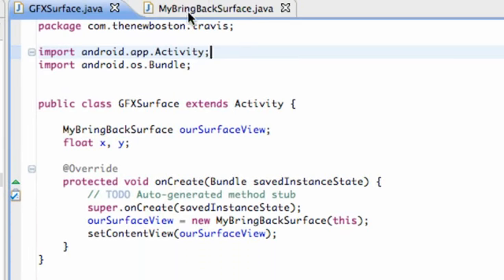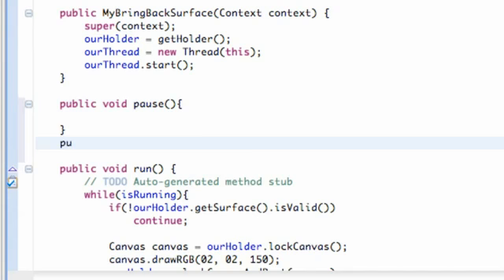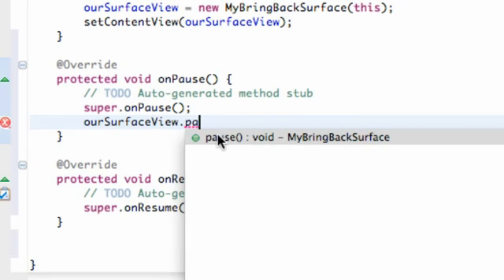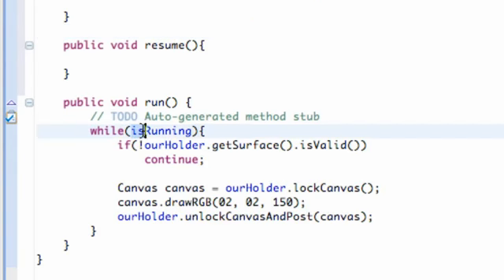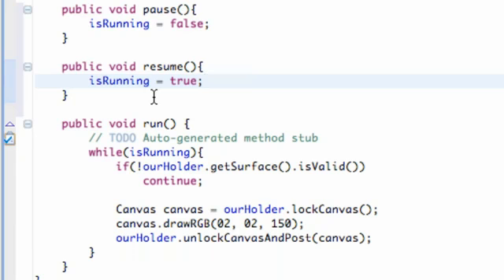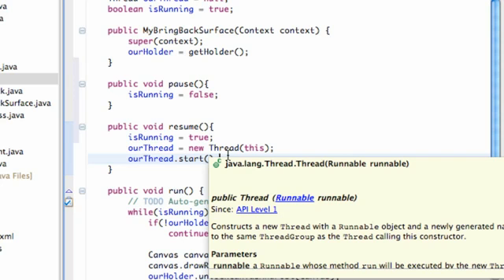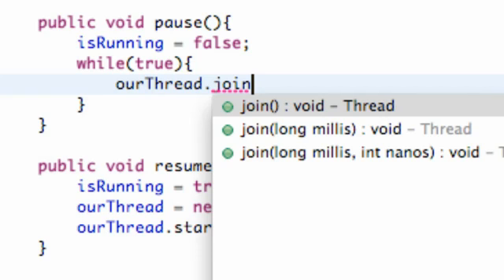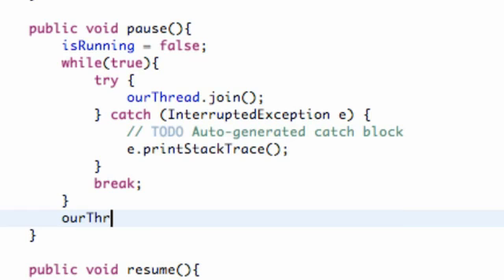Android Application Development 70 Establishing a Better Animation Thread